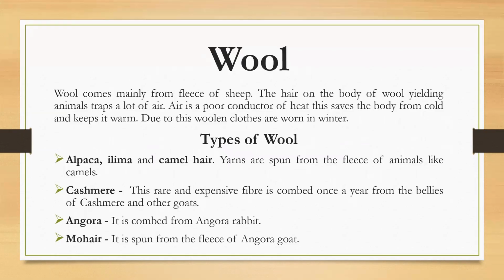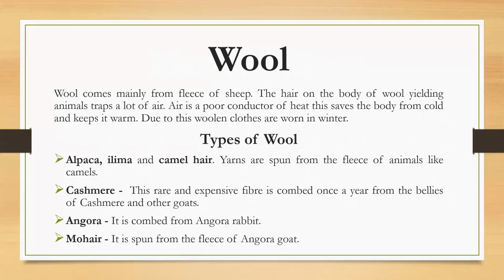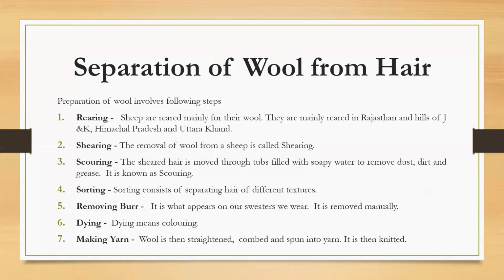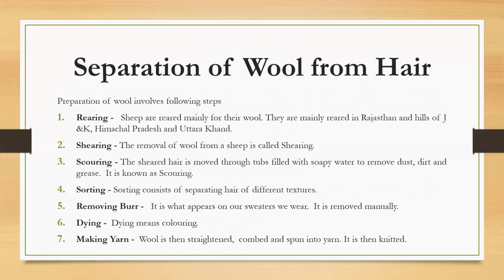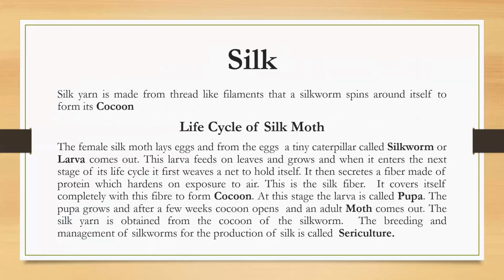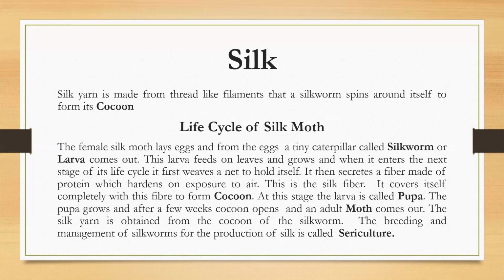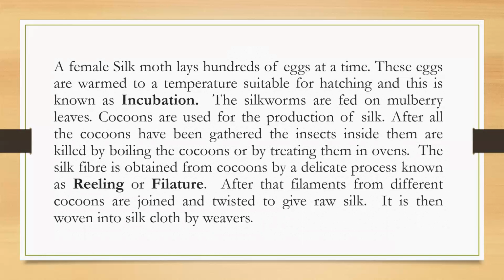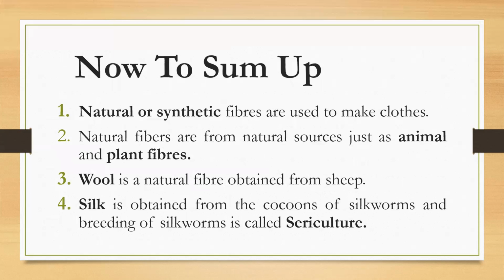Animal Fibres || Geetika Bajaj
Document from Geetika Bajaj